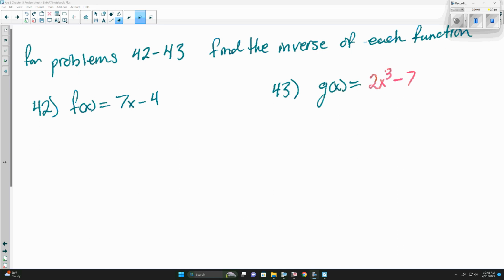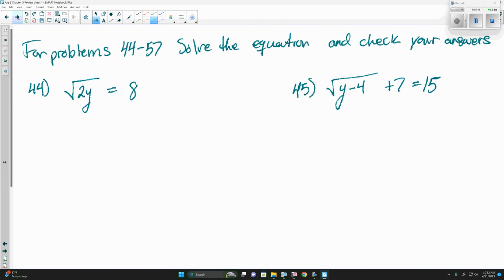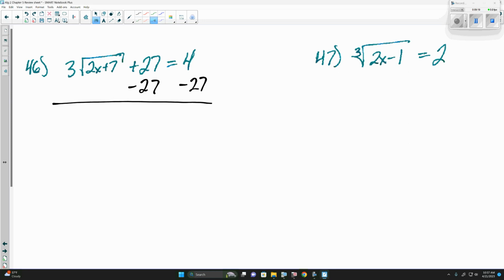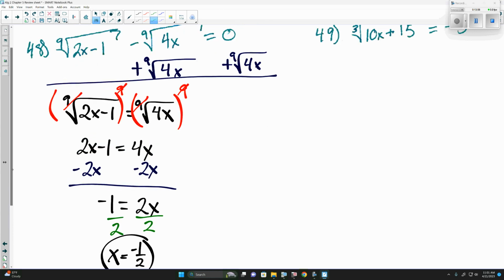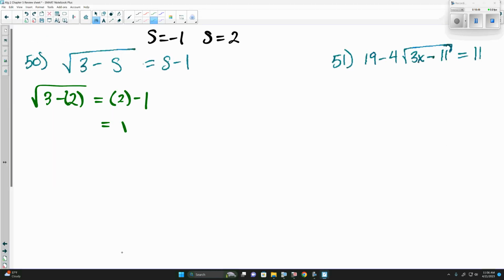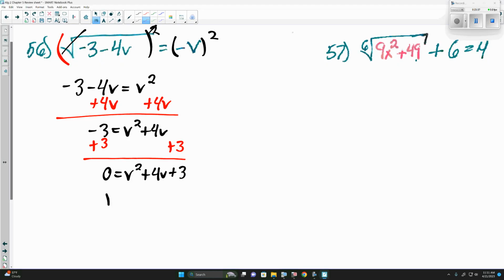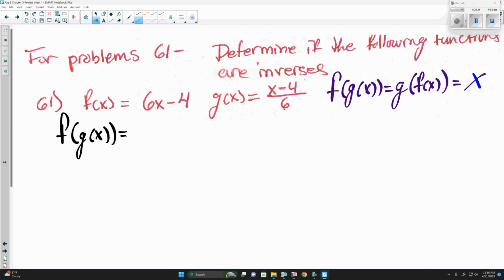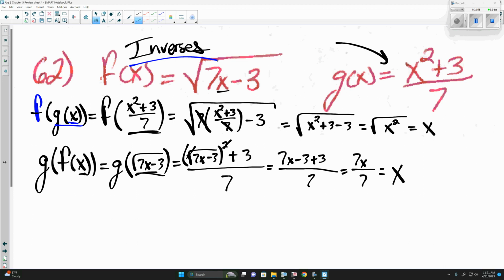Algebra 2 Chapter 5 Review (2)